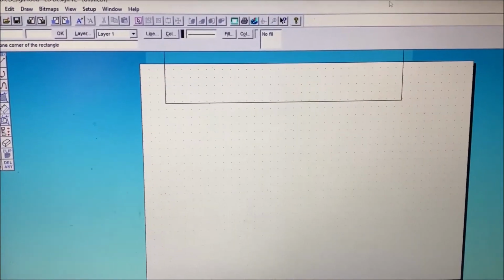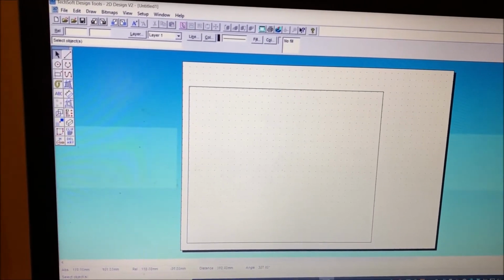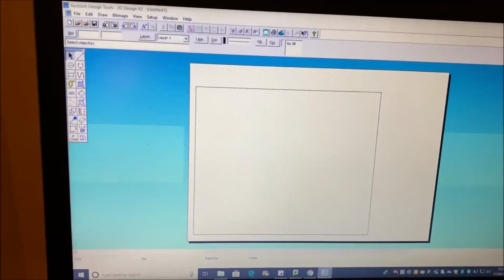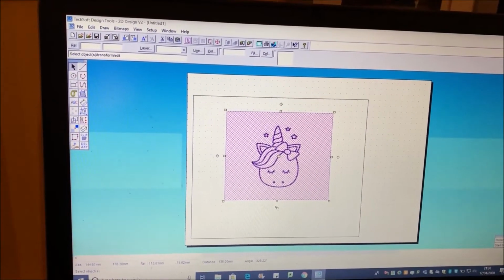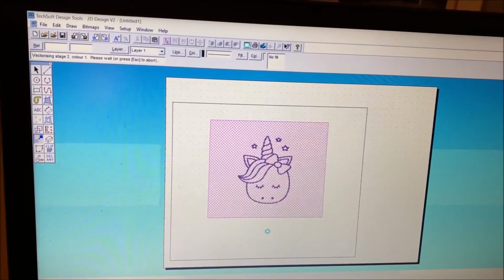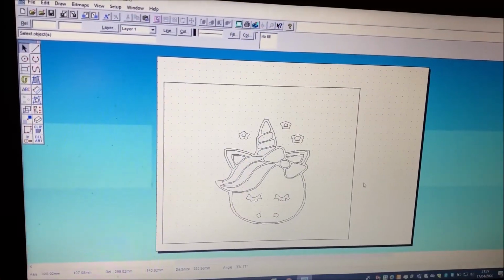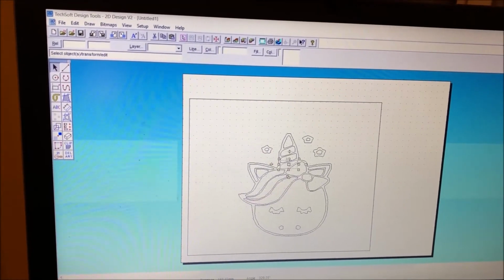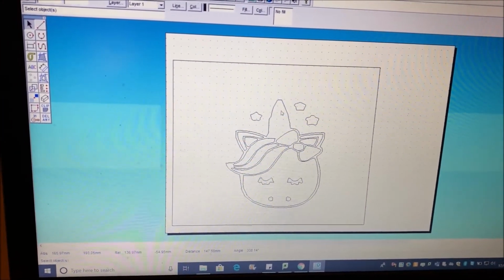Year 9 - Creating a chair back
Use 2D design to create a design for the back of your chair. We will be using the CNC router to create the designs.